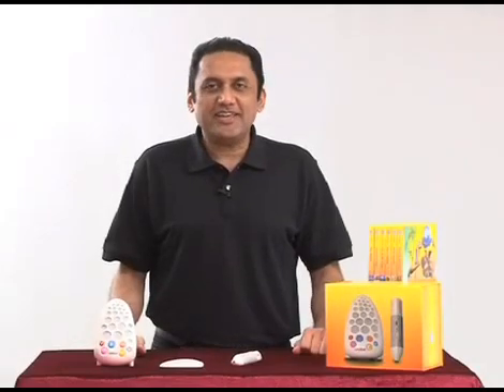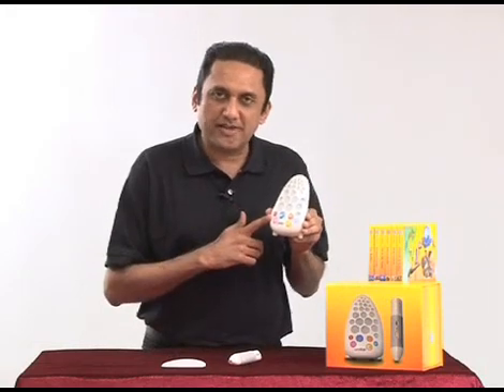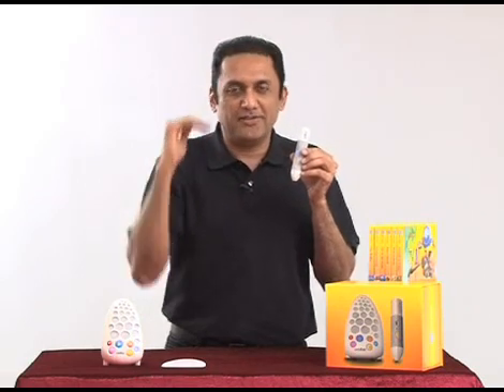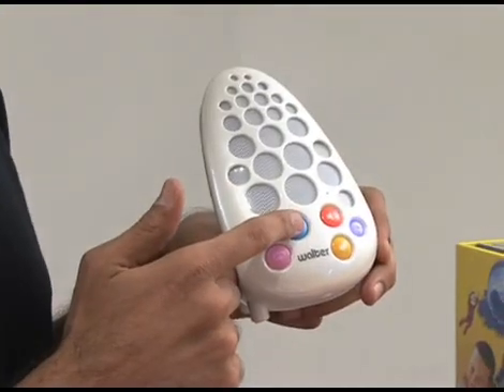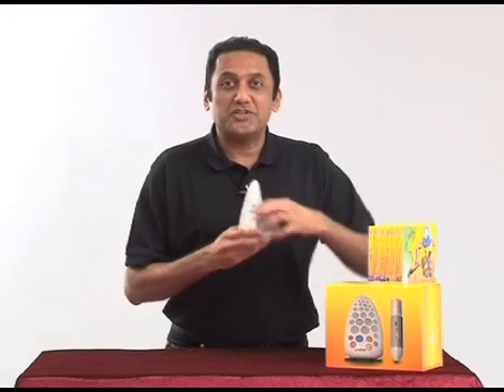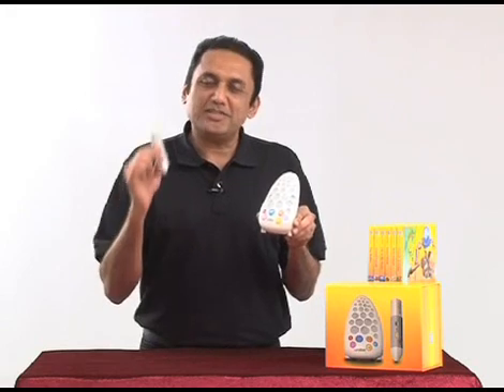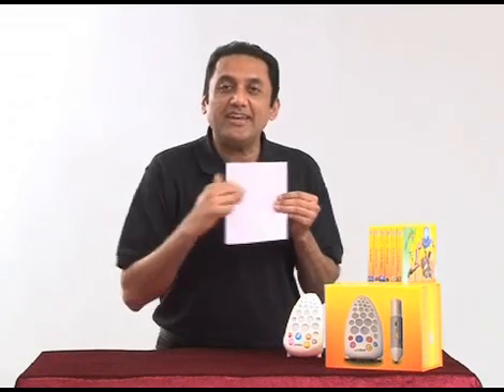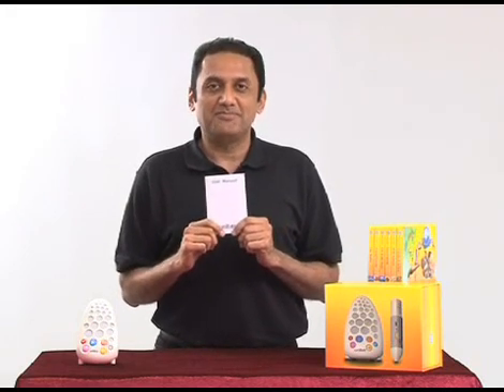Walter Tutorial by Educational Technologies (part 2)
Everything you need to know about Walter: components, features, functions, set-up and use.

Walter is a revolutionary learning device for children, developed by Educational Technologies Limited. Walter comes with A Child's First Library of Learning, and provides over 10,000 sounds - amazing facts, sound effects, songs, correct pronunciation and more.